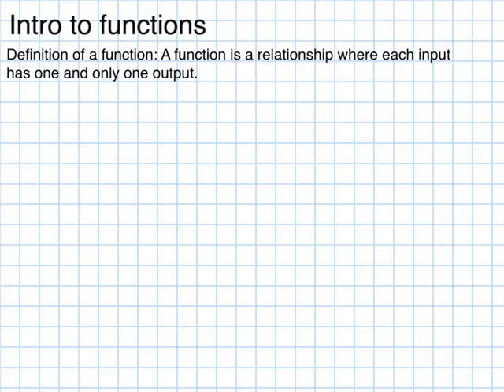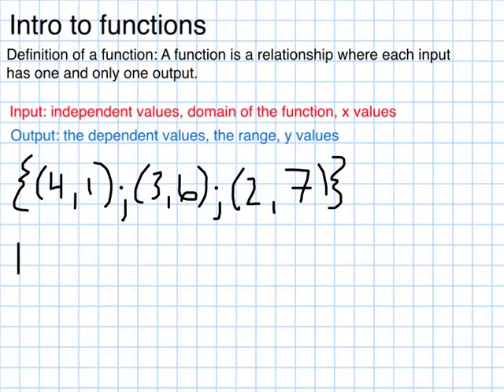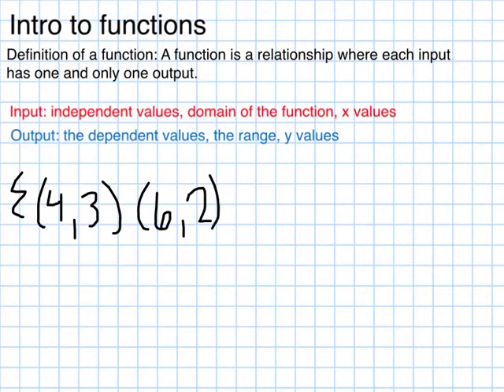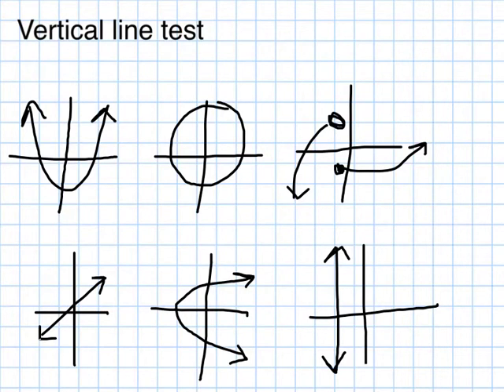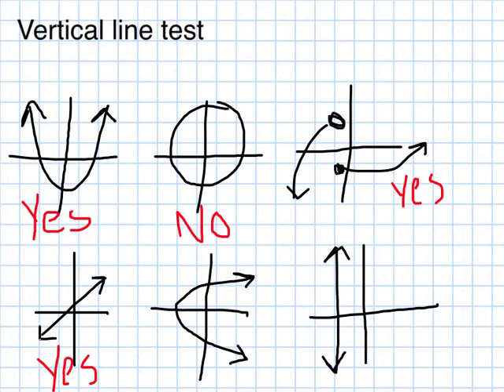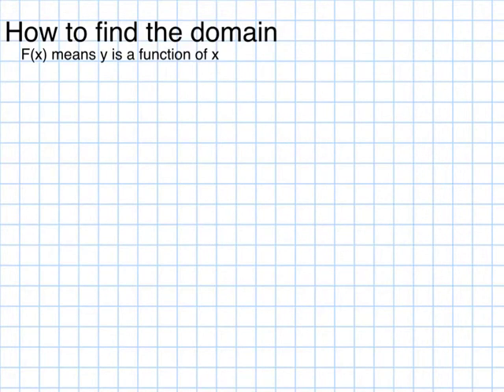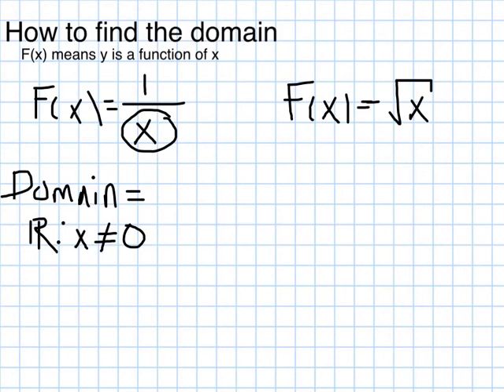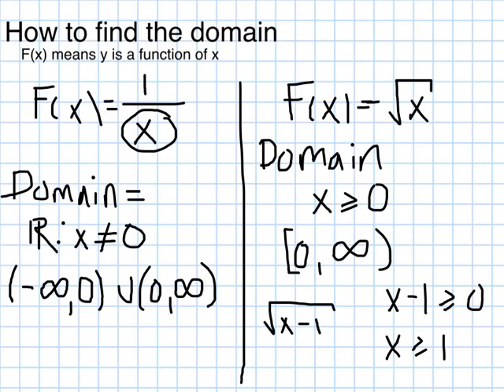Intro to functions